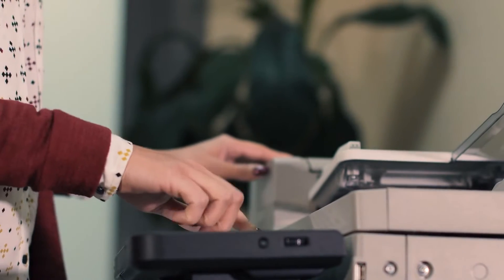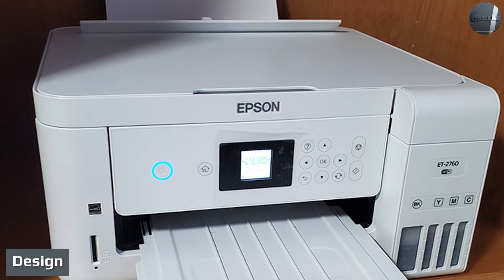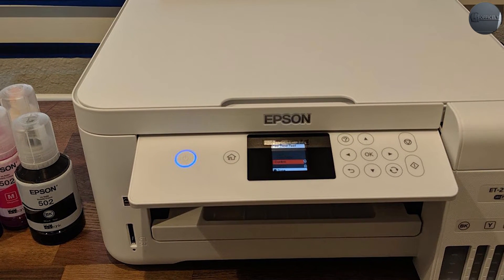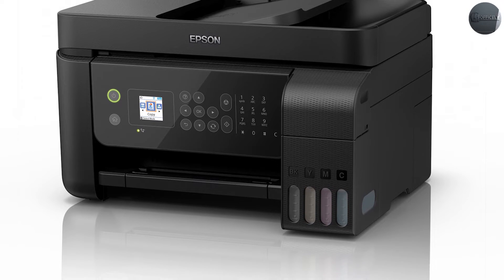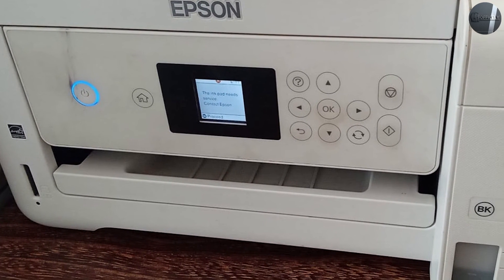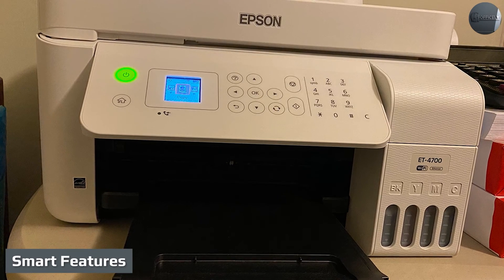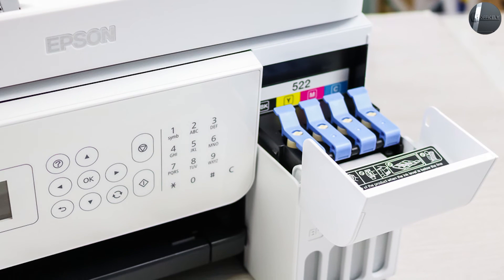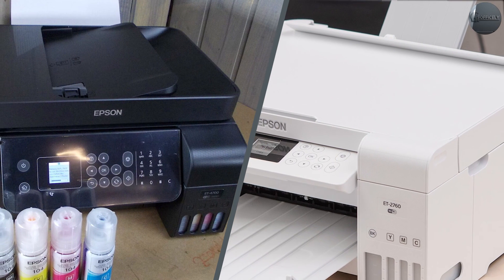Epson EcoTank 4700 Vs 2760 (2023): Which All-In-One Printer Should You Get?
Epson EcoTank 4700 Vs 2760 - Boasting cartridge-free printing and low-ink replacement costs, Epson’s EcoTank range offers some of the best-selling printers in the market. The Epson EcoTank 4700 and 2760 are just two of the popular models of the lineup. With the EcoTank 4700, you’re getting an auto-document feeder along with Ethernet connectivity. The EcoTank 2760, on the other hand, offers the convenience of two-sided printing and faster print speeds.